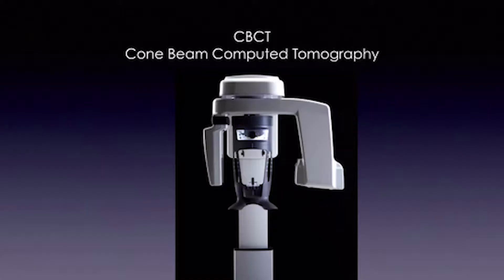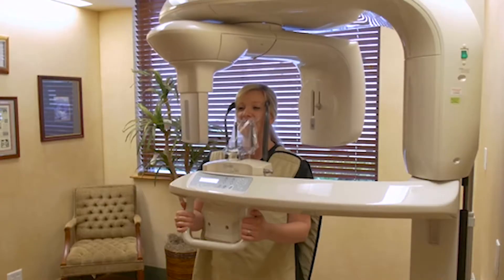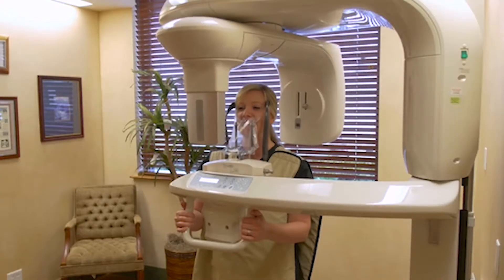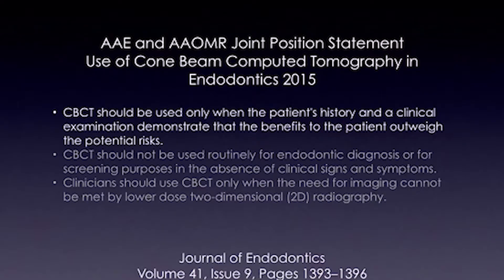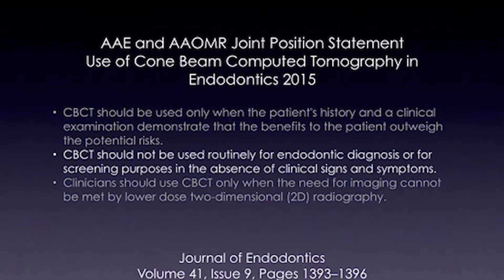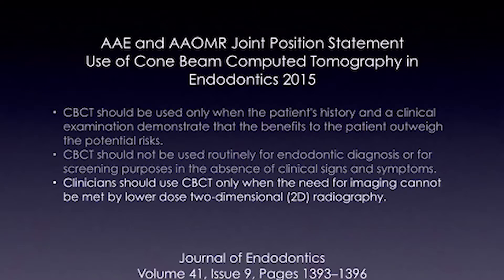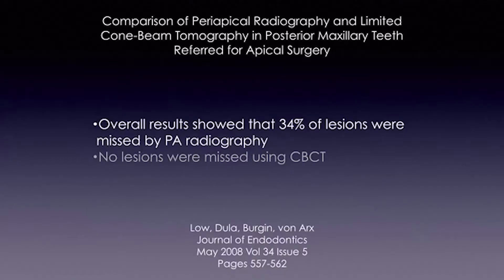The importance of CBCT technology with Dr. Resnick | Dentsply Sirona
Dr. Resnick, will show you the benefits of using a CBCT, along with endodontic diagnosis on a traumatic injury to a patients maxillary anterior tooth.